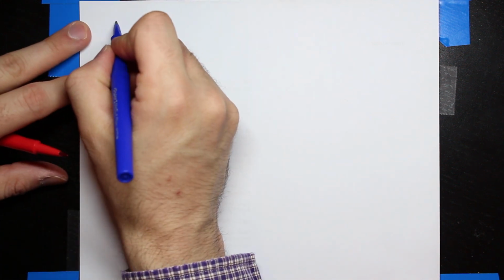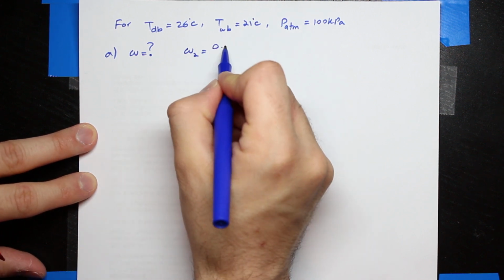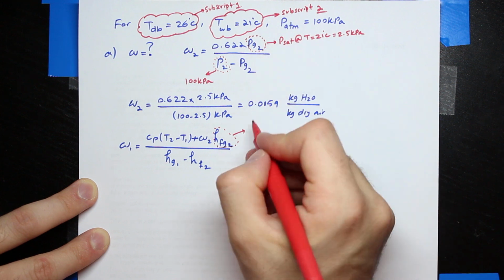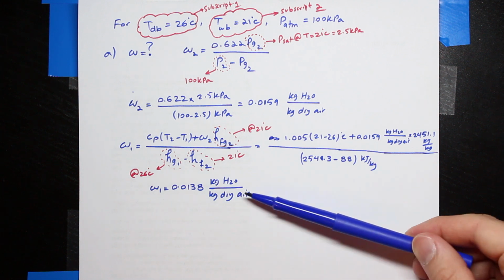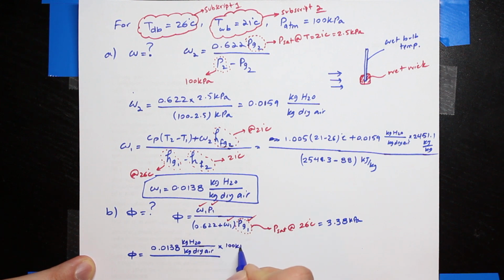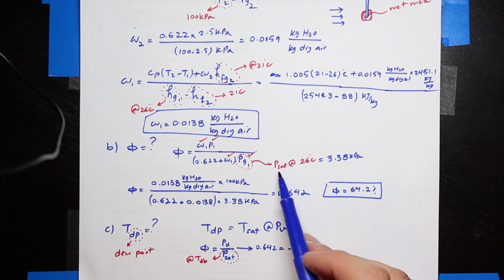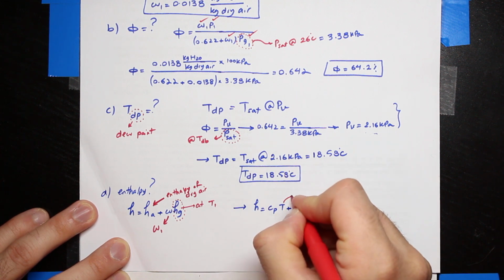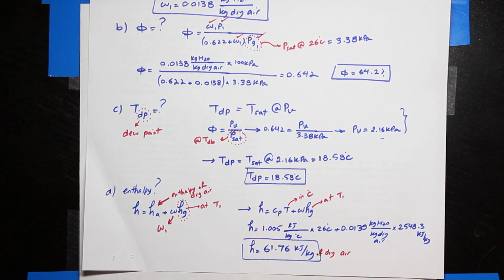Example of gas-vapor mixture (video 31)